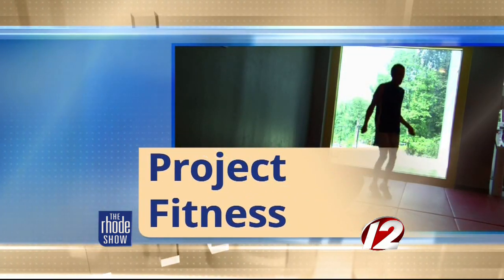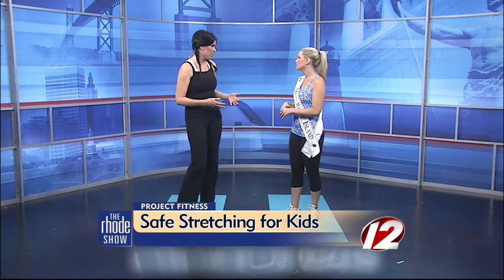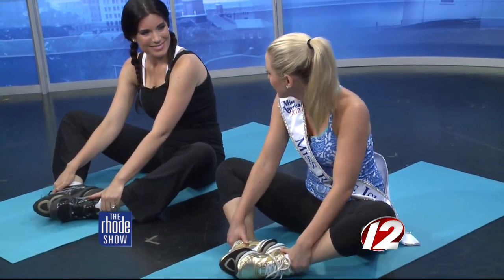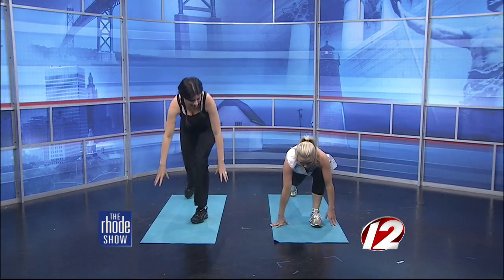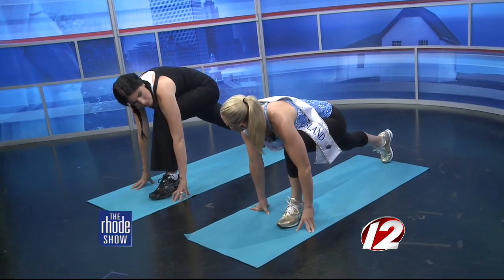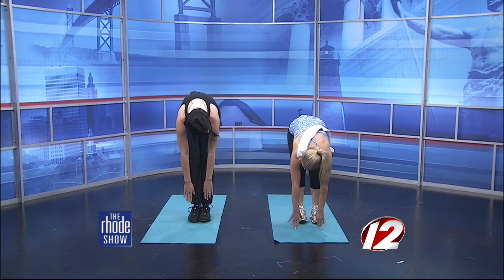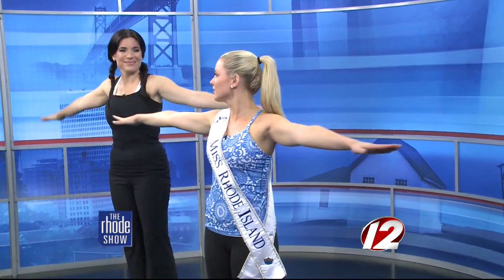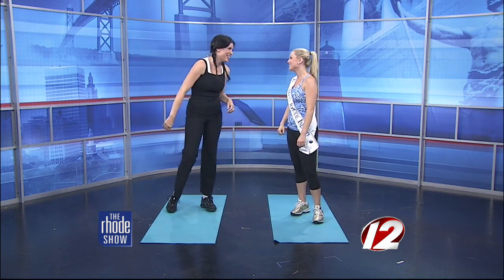Project Fitness: Safe Stretching for Kids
Miss Rhode Island, Kelsey Fournier,  joins the Rhode Show to show safe stretching and exercises for kids.